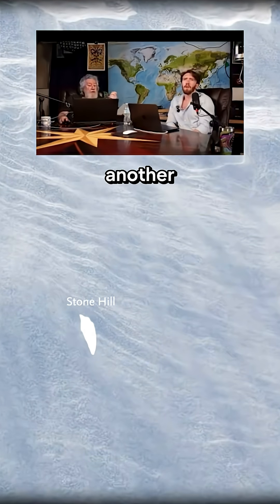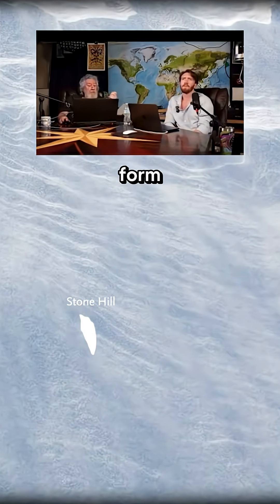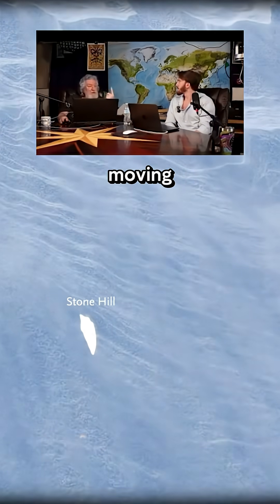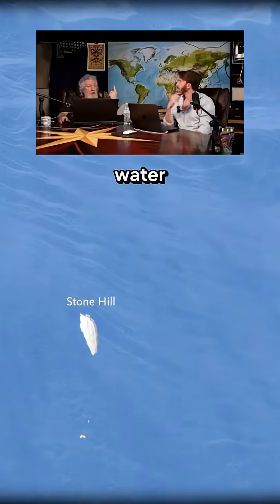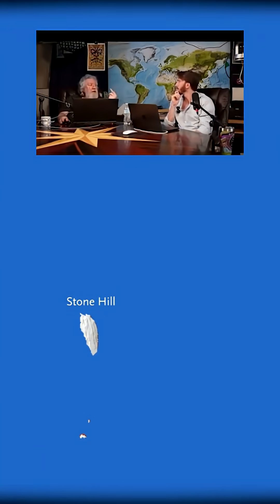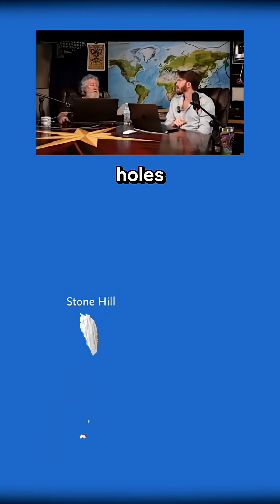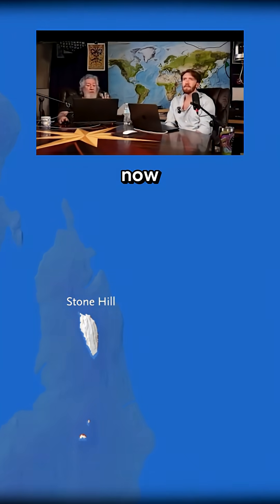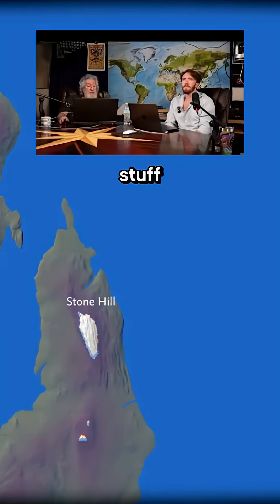The Language of the Landscape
​@becketfusik Mesas, buttes, pinnacles, pedestals...nature’s architecture carved by ancient floods and relentless time.

These formations reveal powerful stories of erosion, meltwater, and cataclysmic change.

Every pothole, boulder field, and gravel fan is a remnant of forces that reshaped the Earth in a geological heartbeat.